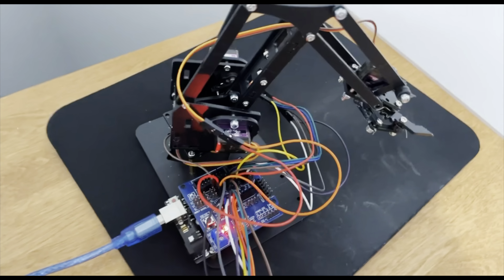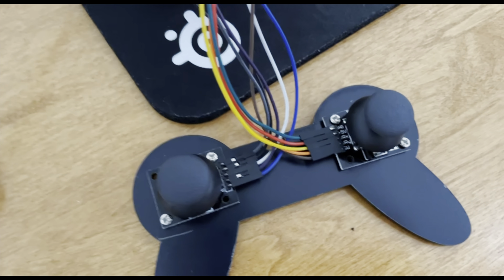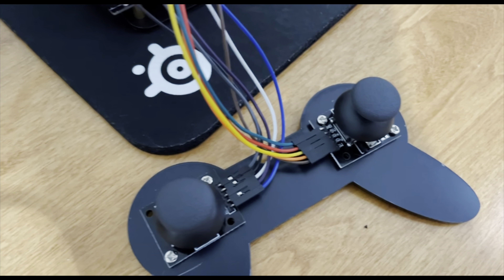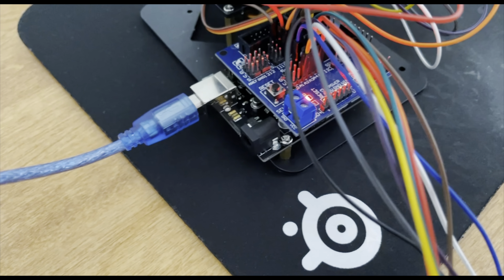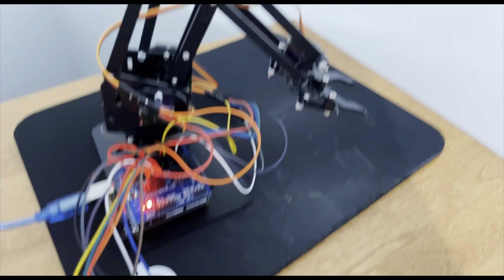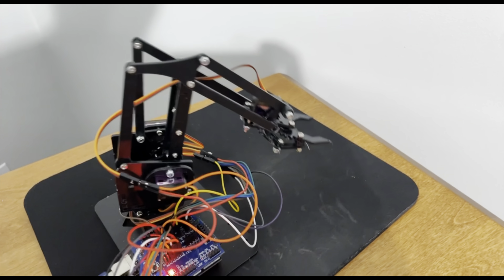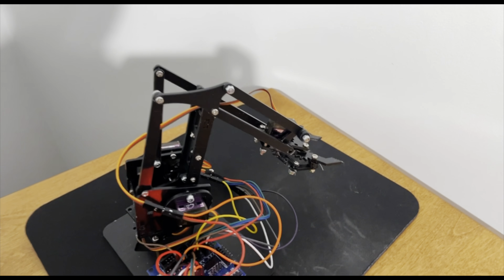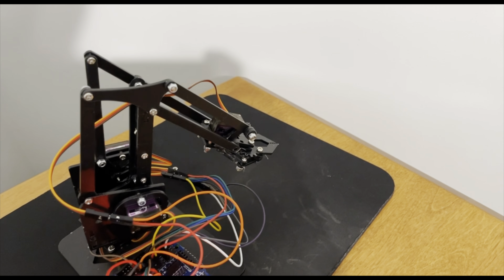Matt G Final Milestone